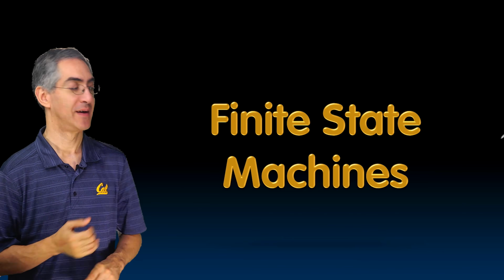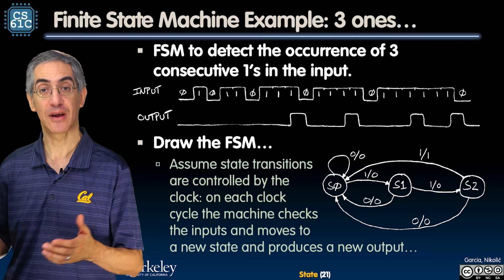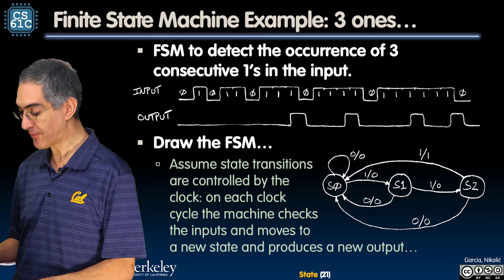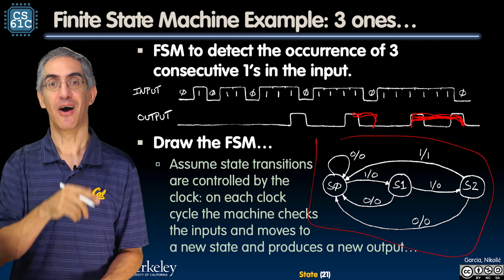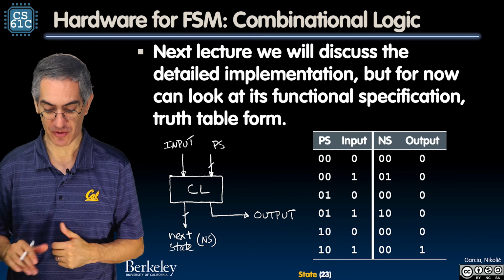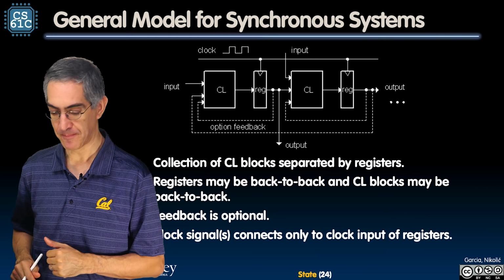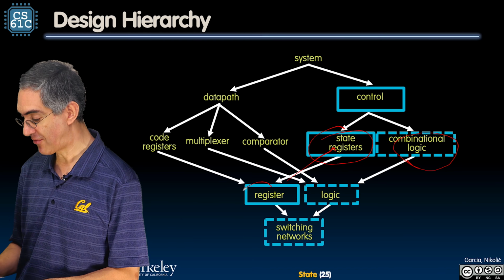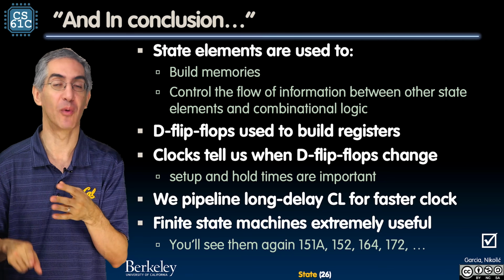[CS61C FA20] Lecture 15.5 - State, State Machines: Finite State Machines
CS 61C Lecture 15.5 - State, State Machines: Finite State Machines
Fall 2020
Inst: Dan Garcia
9/30/20